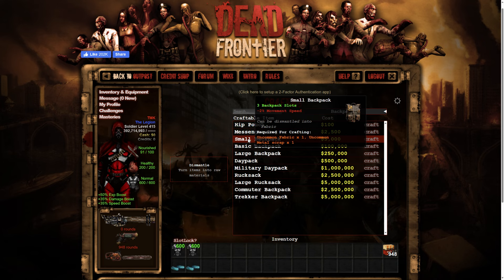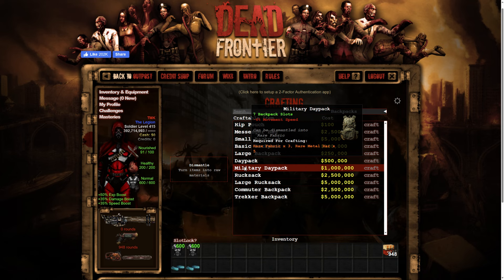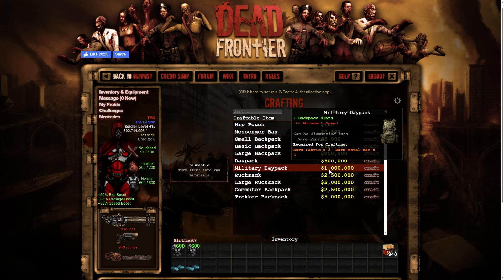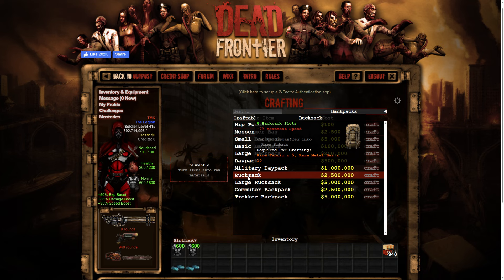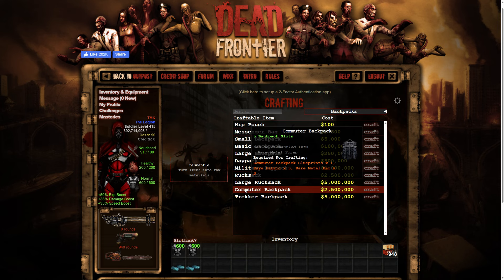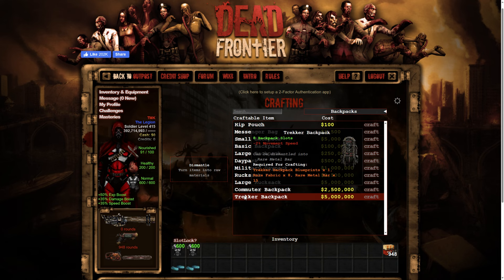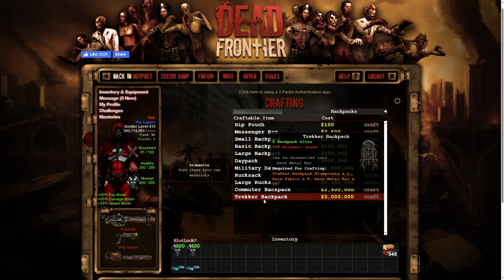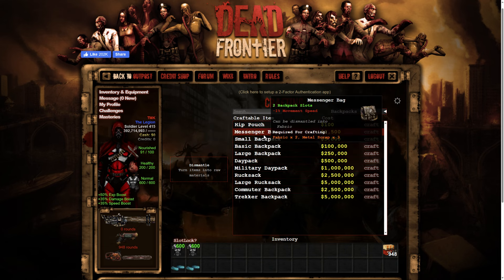Dead Frontier 3D: What Backpack Will You Use?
Which backpack yall rockin